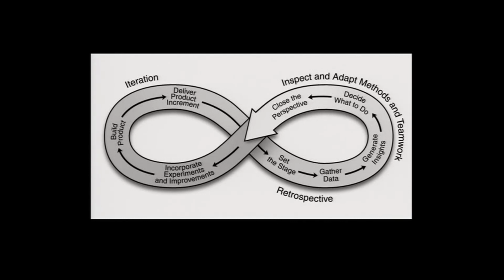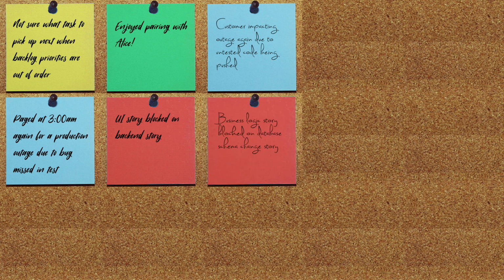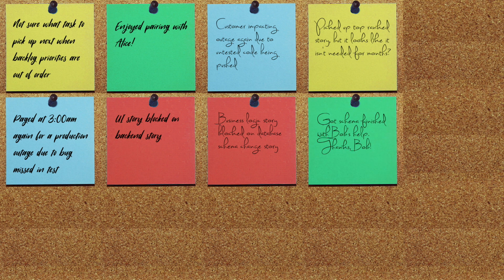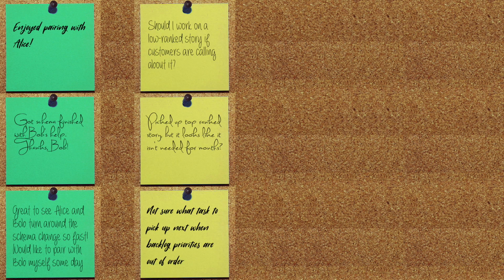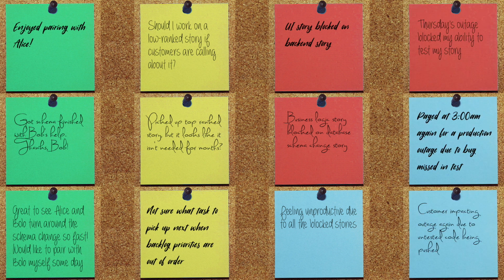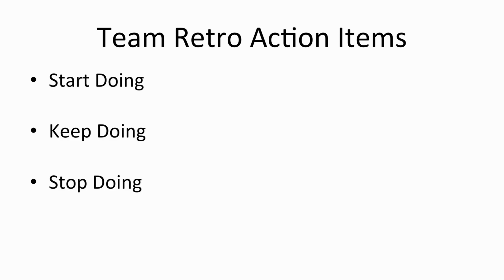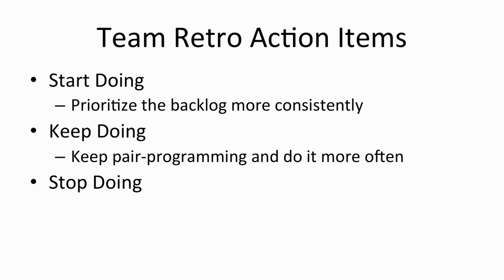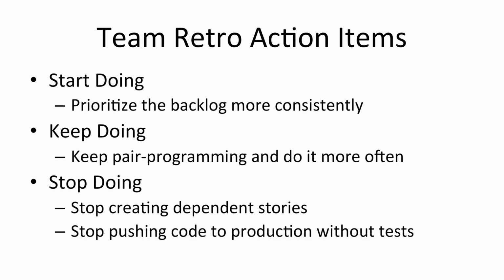Find The Retro Feeling - Ep. 19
In the previous episode, we saw how Target learned to embrace design when their trend manager Robyn Waters made them see and feel what design could do for them. This illustrated the value of helping people visualize the change and feel something, whether it is being disturbed by a problem, or hopeful at seeing a glimpse of a solution. One of the most effective times an agile team has to visualize how their work is going and talk about how they feel about it is the retrospective.

REFERENCES

ABOUT THE K GUY

I work with people who need to bring about lasting change in their organizations. I help them deal with resistance and get commitment.

SCHEDULE